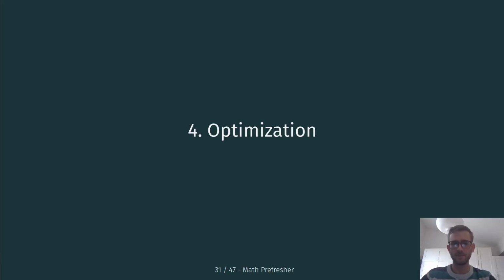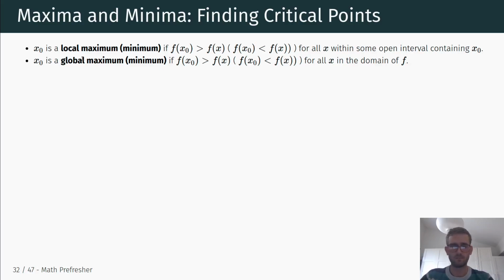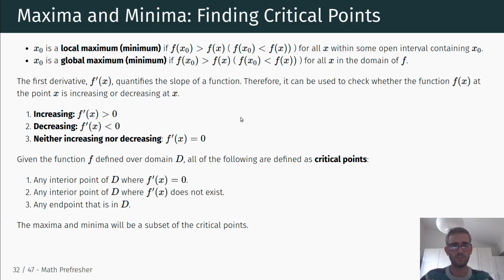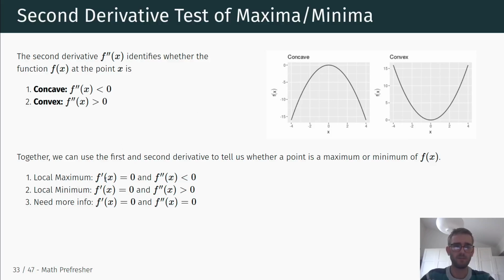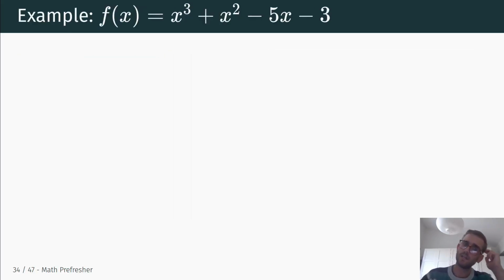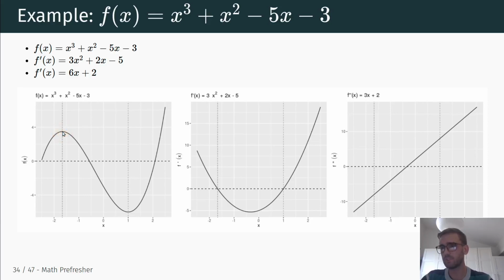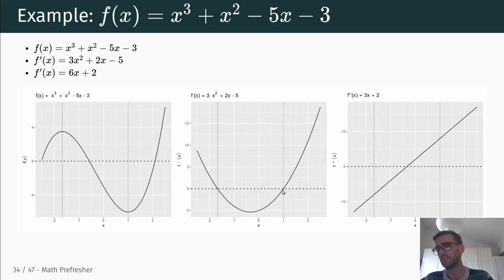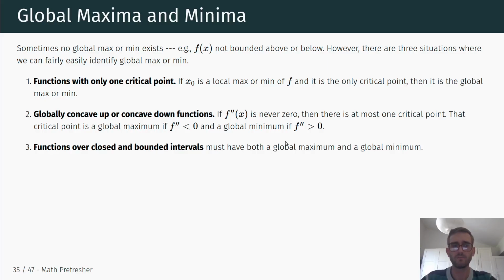POL SCI 701 - 03 Math Prefresher: Optimization